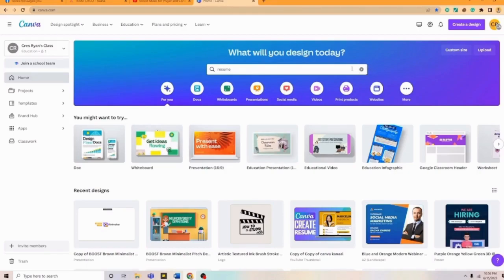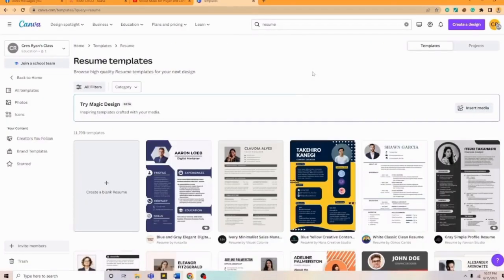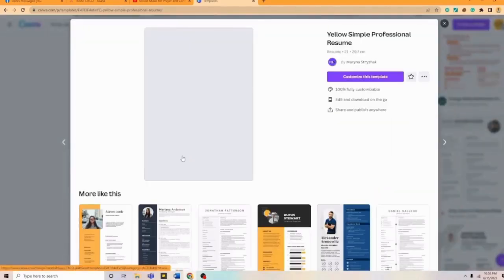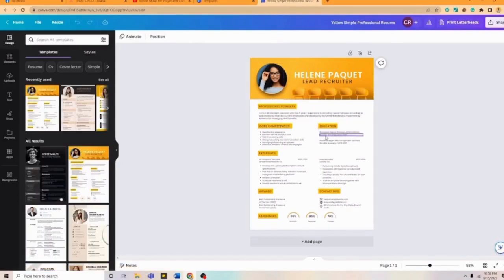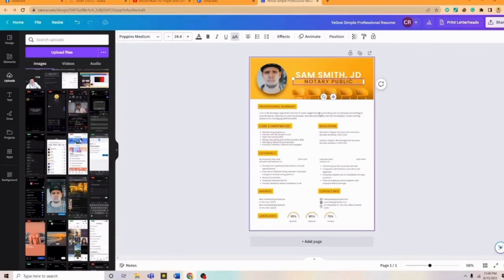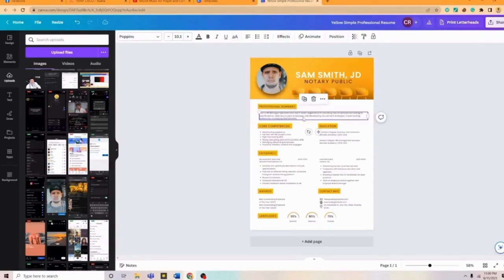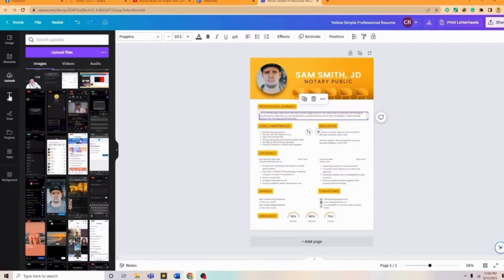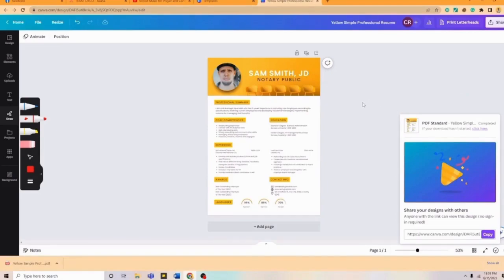How To Create Resume In Canva | Quick & Easy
Today we're going to learn you How To Create Resume In Canva | Quick & Easy. In the video we will show in a couple of easy to follow steps how to do this! So follow all the steps and you will know How To Create Resume In Canva | Quick & Easy!